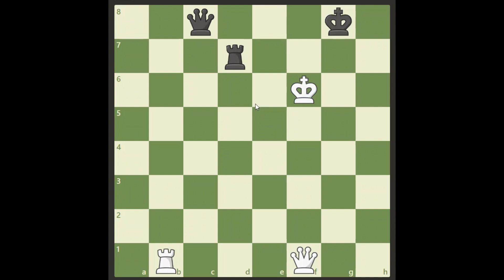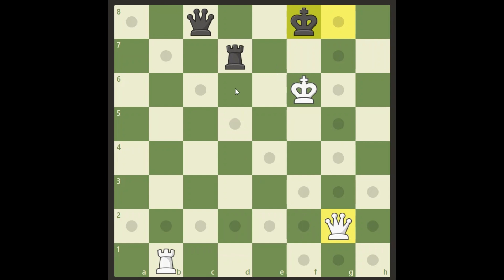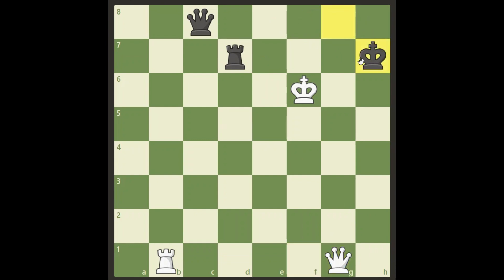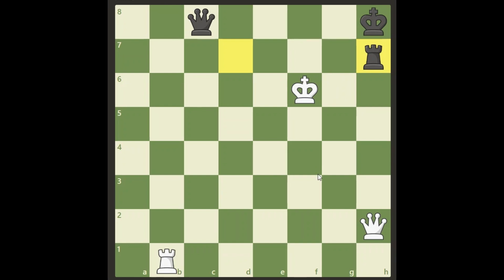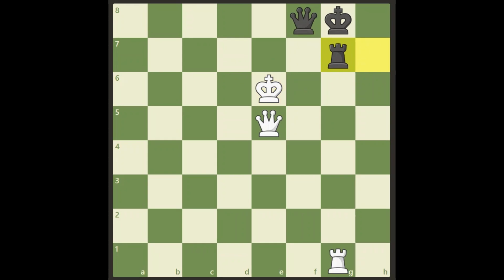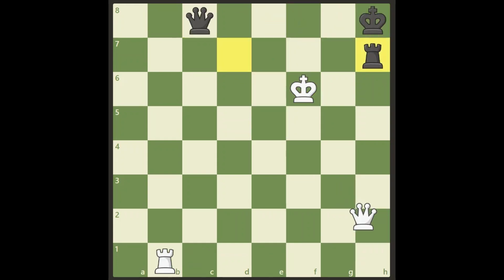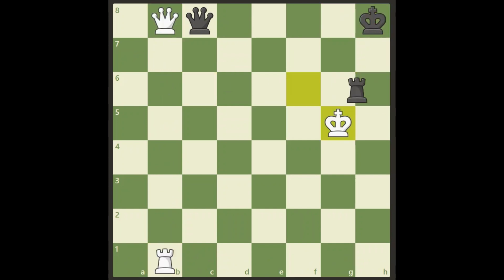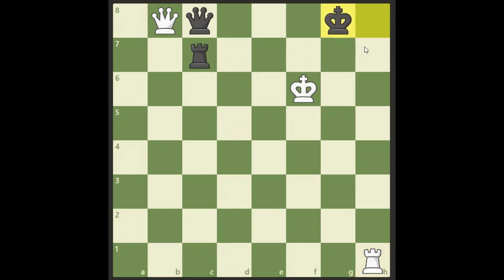Only a few pieces but still very complex study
This pawn endgame is quite tricky but white can win this!

This study was composed by Michael Gromov  in 2003.